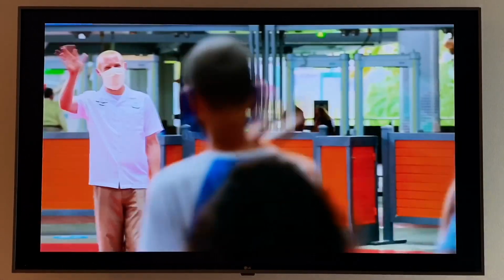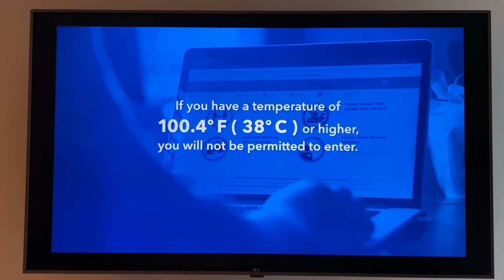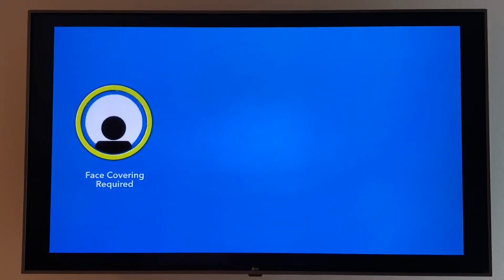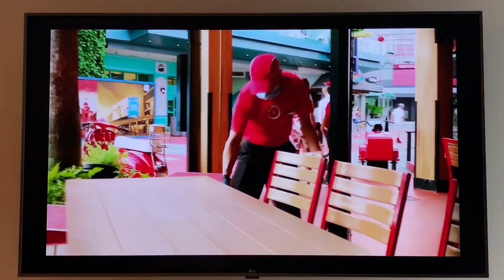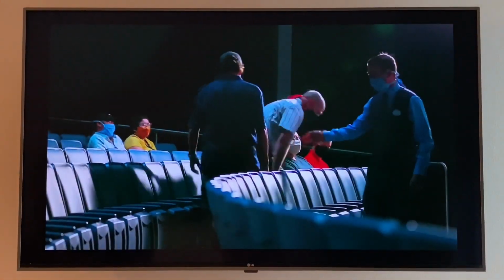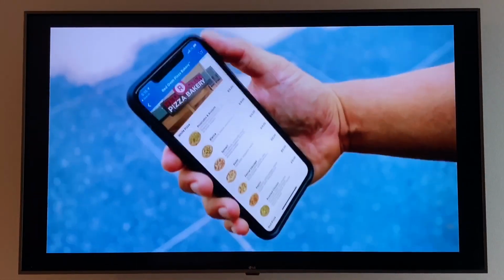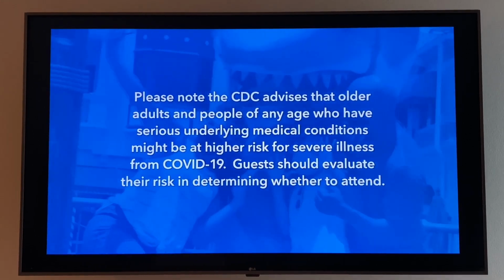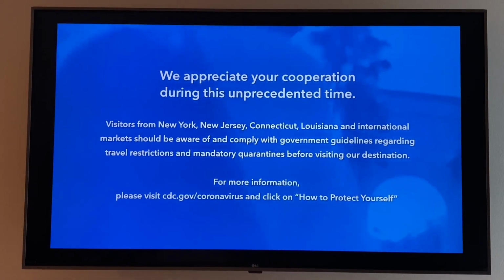New In-Room Safety Video - Universal Orlando Resort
As Universal Orlando starts to reopen after the months of shutdown a new in-room safety video has been added for guests to prepare for the changes in store as they head into the parks and CityWalk.